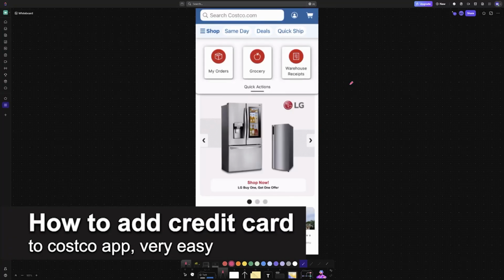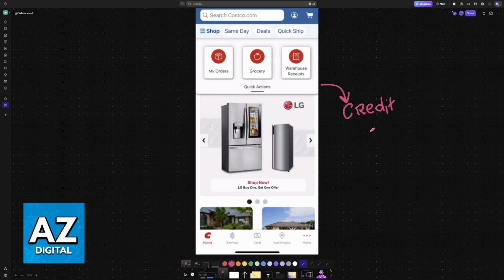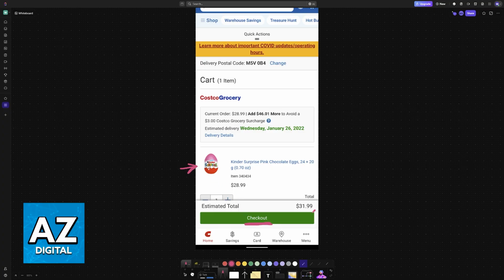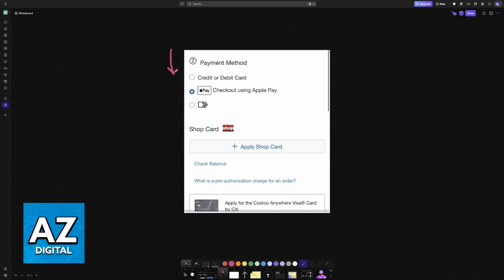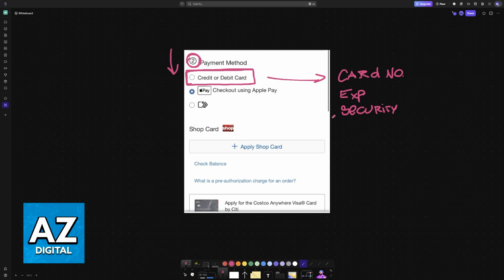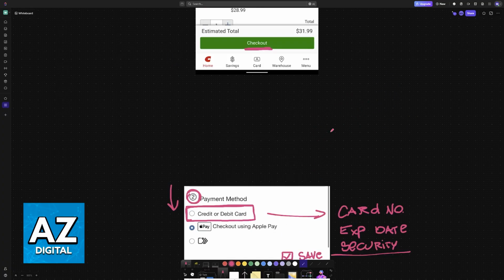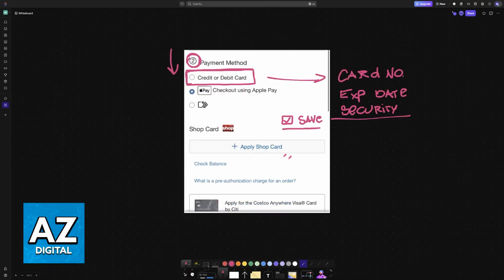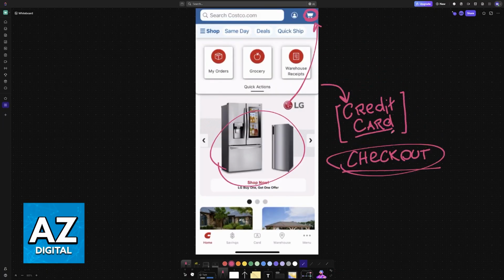How To Add Credit Card to Costco App (2025) - Step by Step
In this video I will clear your doubts about how to add credit card to costco app, and whether or not it is possible to do this.